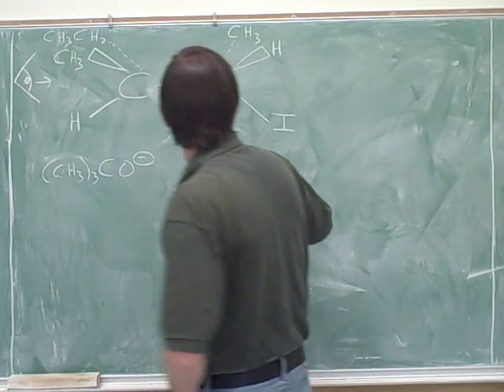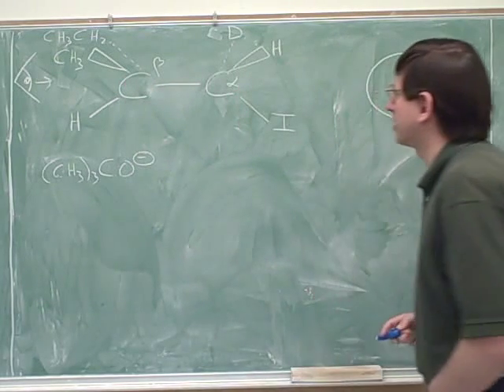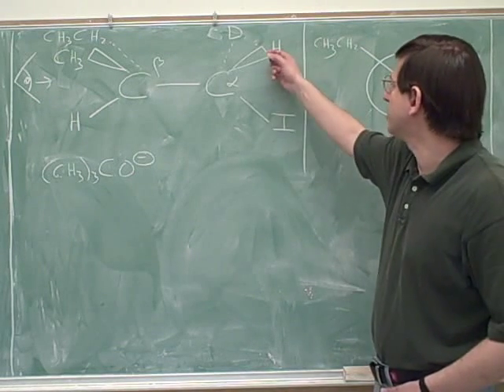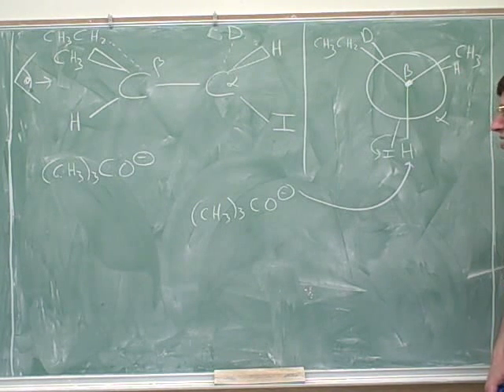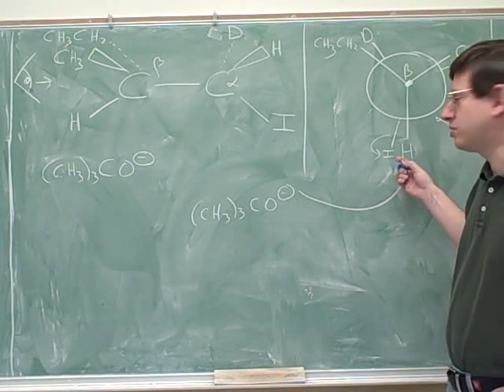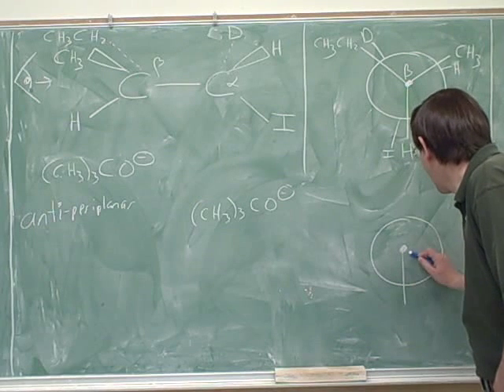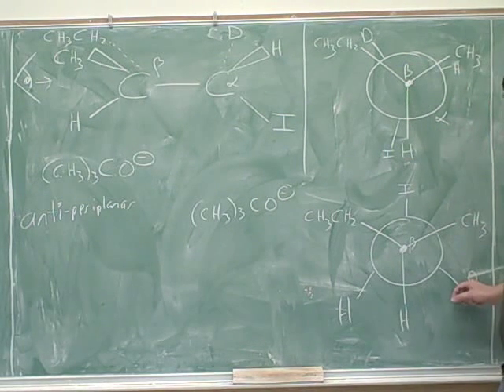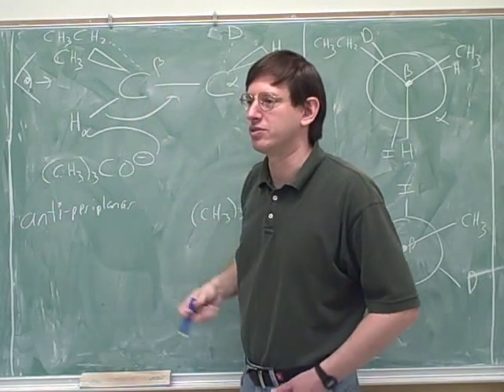Organic chemistry: E2 reactions (6)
Organic chemistry: Introduction to the E2 mechanism. E2 stereochemistry--cis vs. trans, determined by anti-periplanar transition state. Protic vs. aprotic solvents. SN2 stereochemistry

For the printable "handout" discussed in these videos, go to my website.